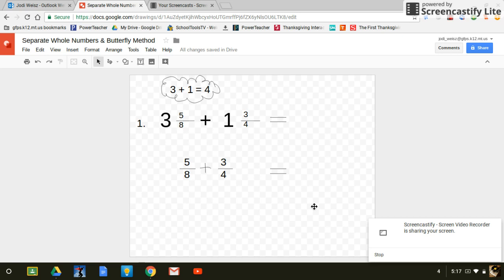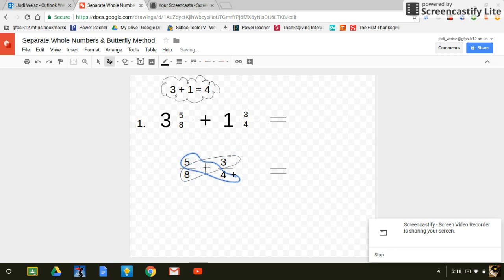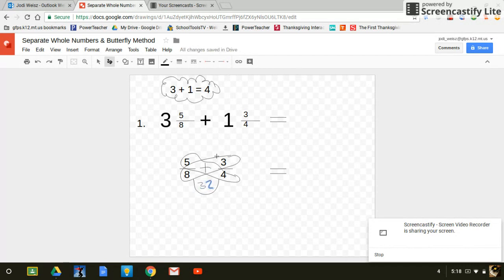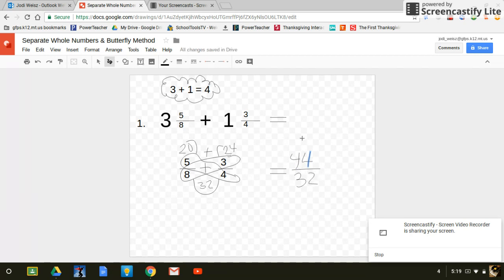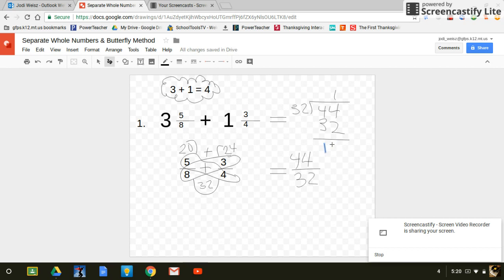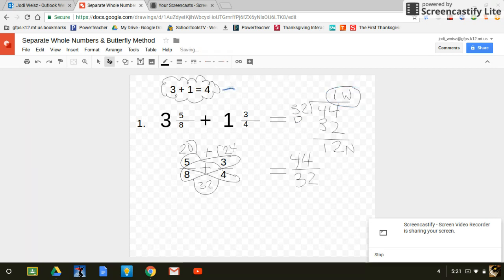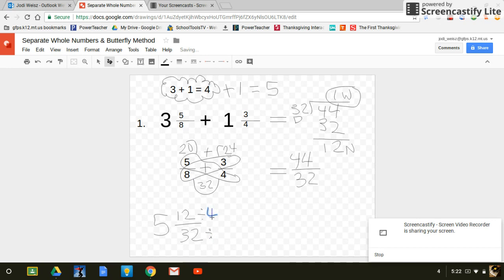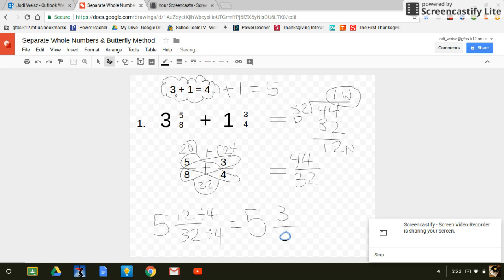Separate Whole Numbers and Butterfly Method